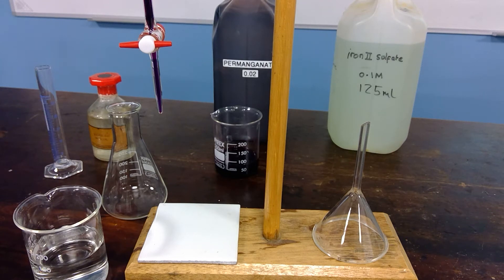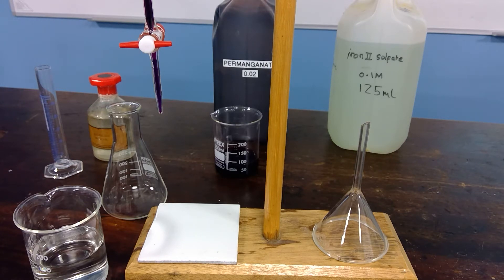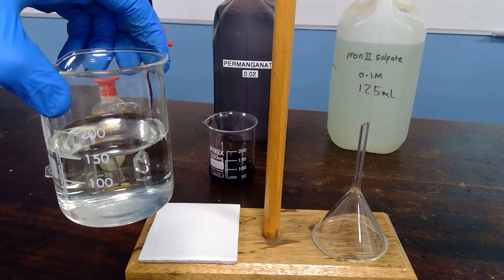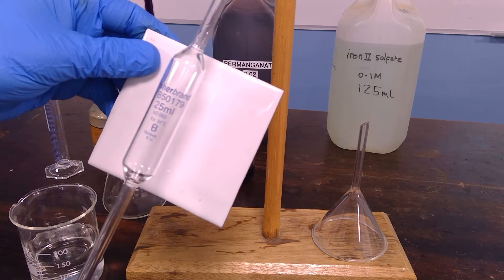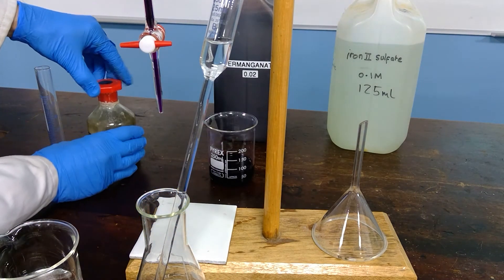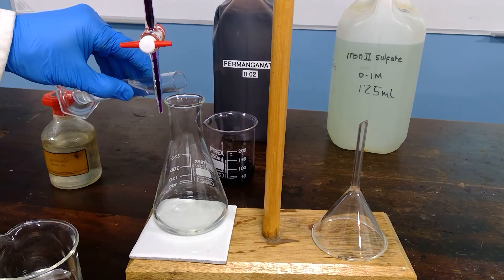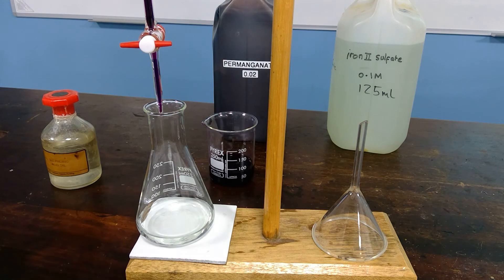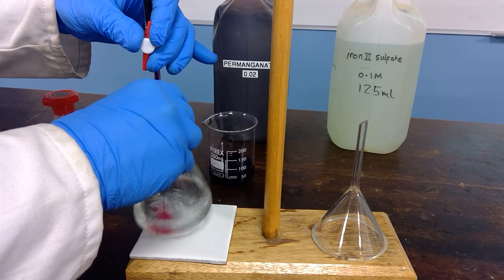Redox Titration between MnO4- and Fe2+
This video demonstrates the redox titration between potassium permanganate (KMnO4) solution and iron (ii) (Fe2+) solution.

MnO4- + 5Fe2+ + 8H+ → 5Fe3+ + Mn2+ + 4H2O

This titration is 'self indicating': it does not require an indicator because there is a clear colour change from deep purple to (almost) colourless. A white tile is often used to help identify the endpoint.

The potassium permanganate is deep purple in colour and this makes the bottom of the meniscus almost impossible to see. It is common in this experiment to read from the top of the meniscus instead.

This is a common titration because potassium permanganate, although often used in titrations, is relatively unstable (disproportionation/thermal decomposition, 2 KMnO4 → K2MnO4 + MnO2 + O2, becomes feasible above 230 0C, but can still occur at lower temperatures). It is not a 'primary standard'. This is because preparation of the solution will always cause formation of solid manganese dioxide (MnO2). Solutions of potassium permanganate must be filtered before being used, to remove this. It is then necessary to find the exact concentration using the titration shown in this video. This is called 'standardising the potassium permanganate solution'. Iron (ii) ammonium sulfate is a primary standard; in solution it is often mixed with sulfuric acid to make it even more stable.

Interestingly, an even more accurate alternative is the use of arsenious acid, instead of iron(ii). This is too dangerous to be used in a school.